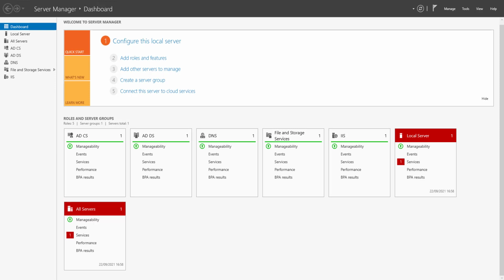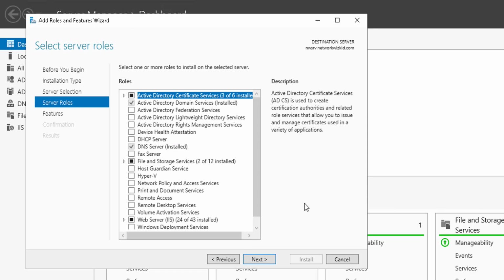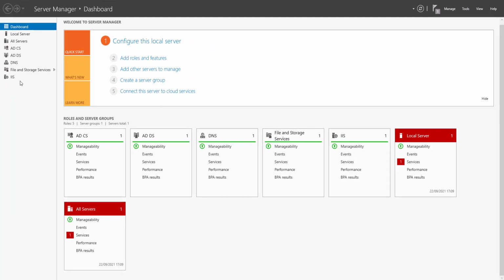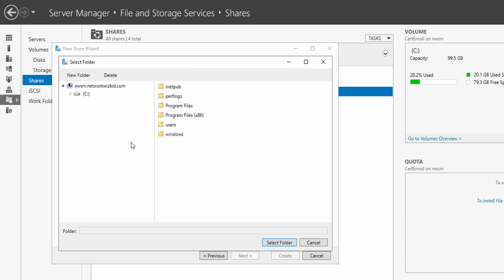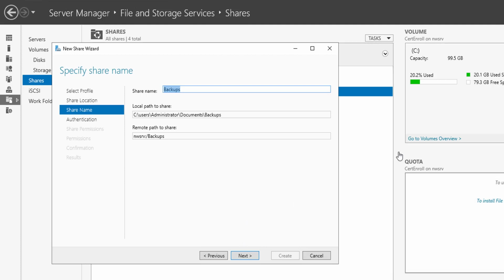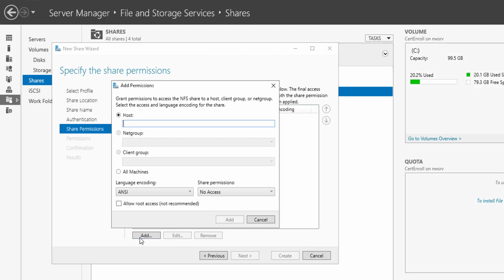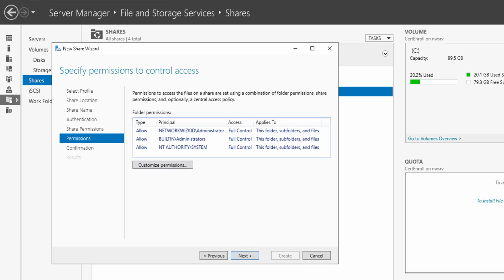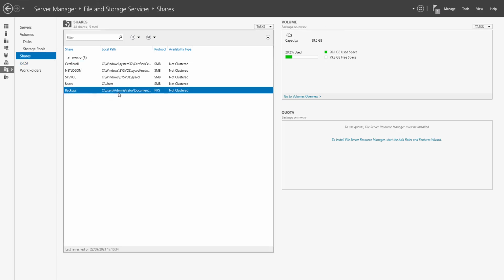How to Create a NFS Share in Microsoft Windows Server 2019 | NWN20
In this nugget, we take a look at how to configure a Network File System (NFS) share using Microsoft Windows 2019.